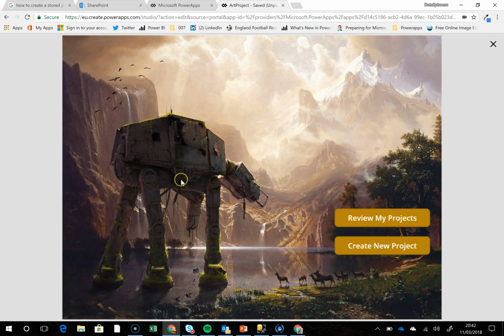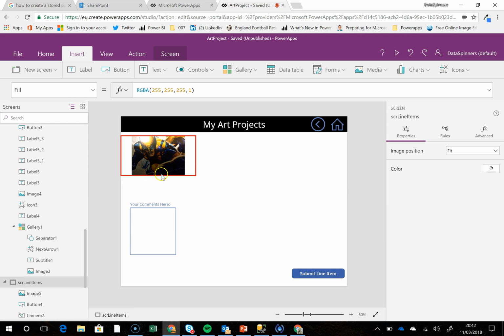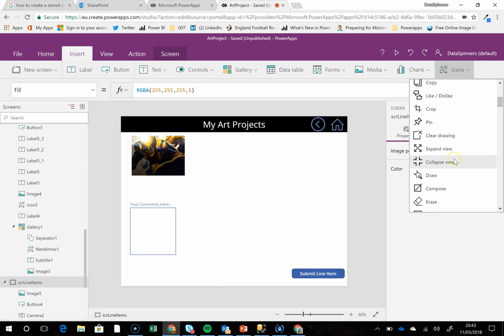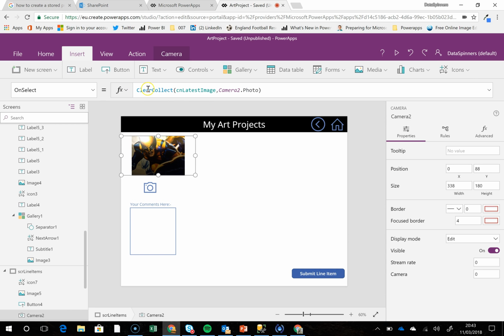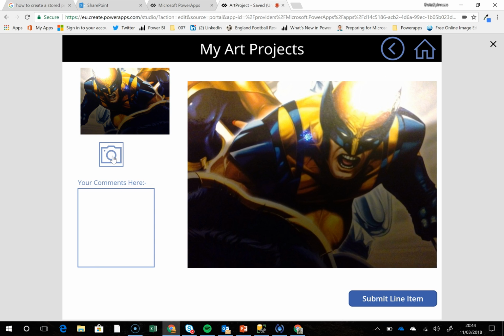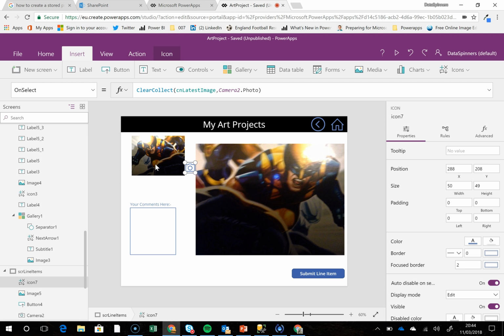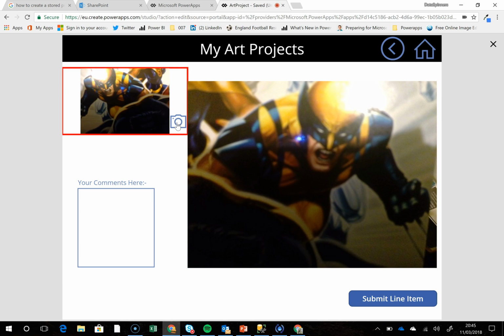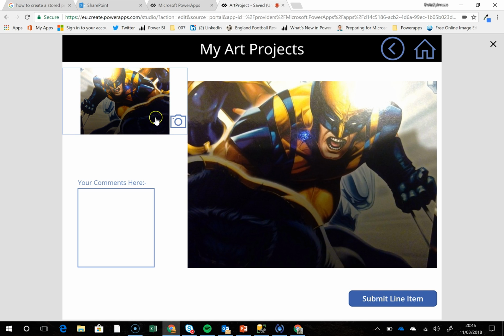PowerApps Project #11 Photo Button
Real simple one this time - just adding a button for when you want to take a photo.  It's a bit of a hack, but it does work.

The App is intended for my daughter to use throughout the life of her art project so that she can see how she got to the end result and her different thoughts along the way.